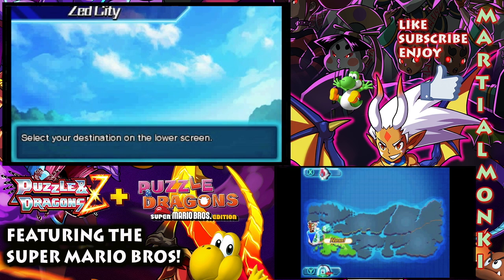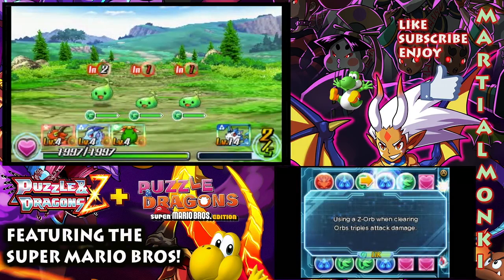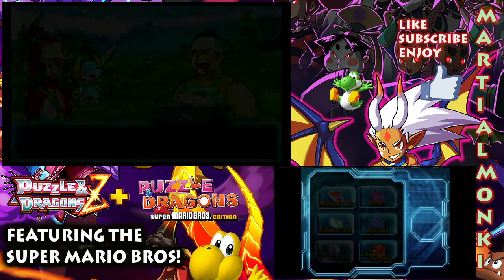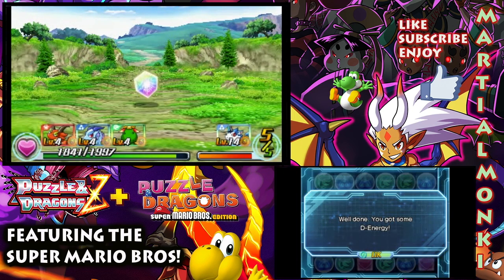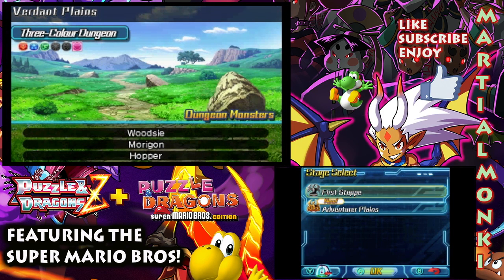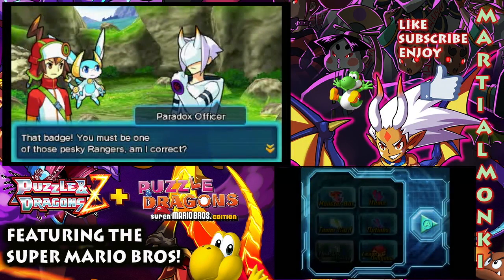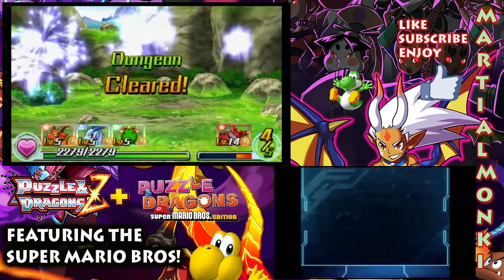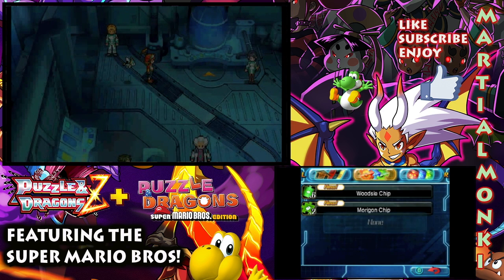Under Patrol - Let's Play Puzzle & Dragons Z Part 3 (Nintendo 3DS)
Puzzle & Dragons Z + Puzzle & Dragons: Super Mario Bros. Edition

Role-playing elements and match-three puzzle fun meet in Puzzle & Dragons Z + Puzzle & Dragons: Super Mario Bros. Edition, available only on Nintendo 3DS family systems. In a single package containing both games, explore dungeons, command monsters and master all types of elemental Orbs to defeat the enemy hordes!
Puzzle & Dragons Z features a full story to get stuck into, over 250 types of enemy to recruit from, and an in-depth system for evolving and enhancing your monsters! You can also keep the adventure fresh in Puzzle & Dragons Z with exciting new content to unlock, and rare monsters to collect!

Puzzle & Dragons Z Gameplay
Puzzle & Dragons Z Playthrough
Puzzle & Dragons Z Part 1
Puzzle & Dragons Z Intro
Puzzle & Dragons Z 3DS